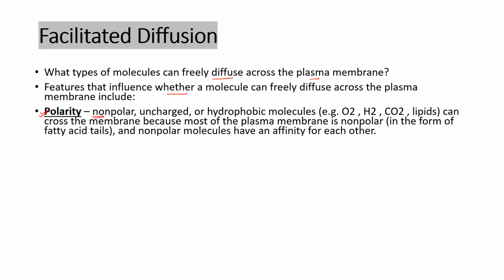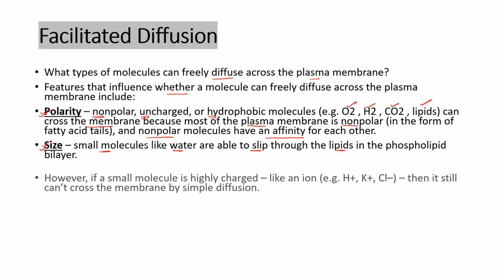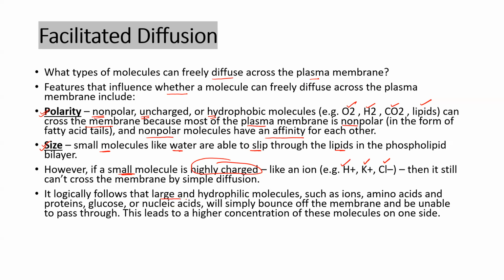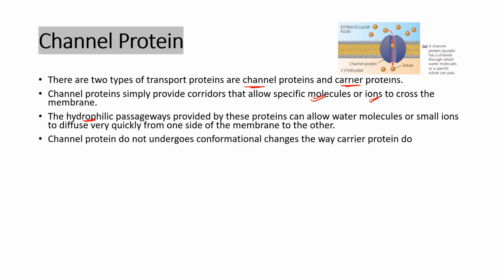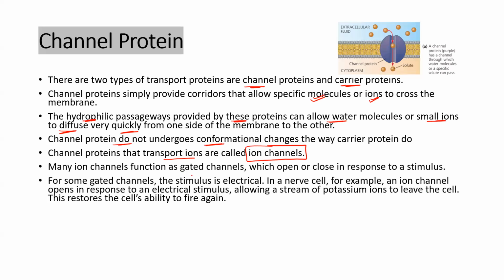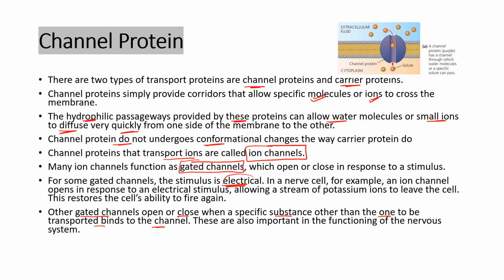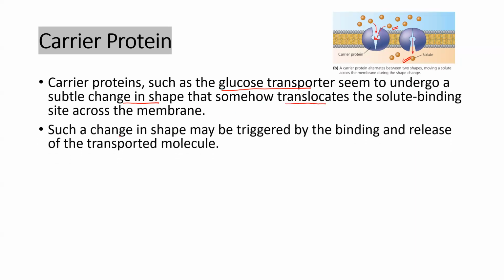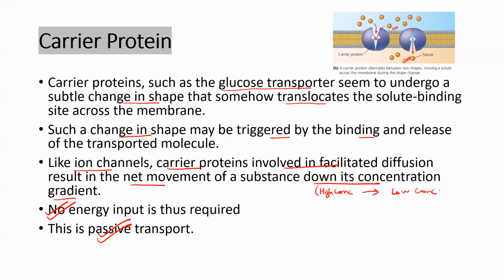Facilitated Diffusion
Facilitated diffusion is a type of passive transport which is done for polar and big sized molecules